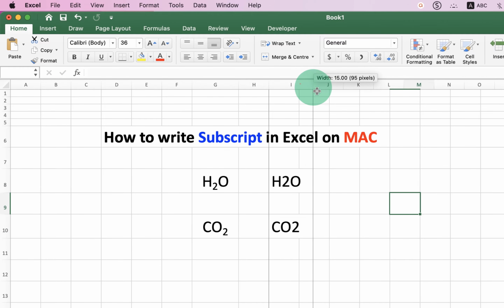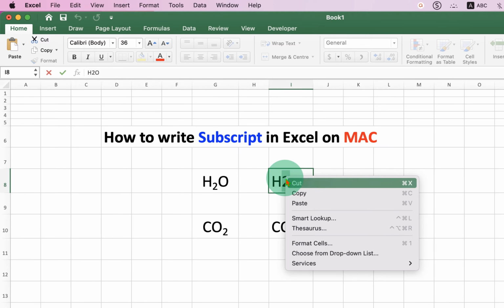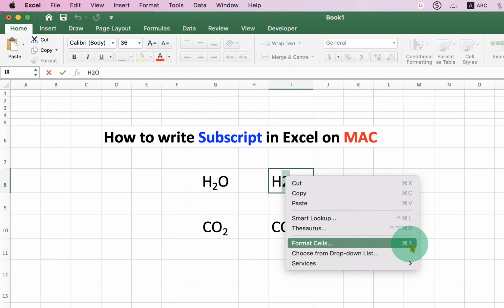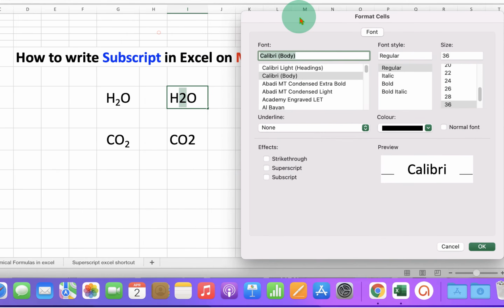How to write Subscript in Excel on MAC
Watch in this video, How to write Subscript in Excel on MAC (Macbook Air or Macbook Pro). Type CO2 or H2O chemical formulas in Excel Cell using the format cells option. Use the shortcut CMD + 1